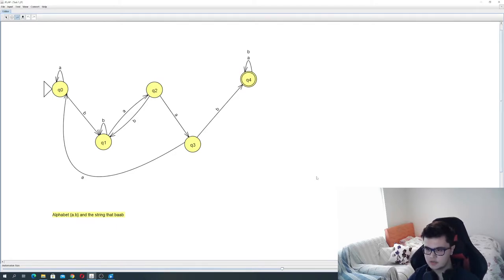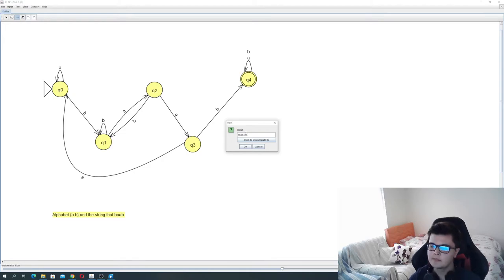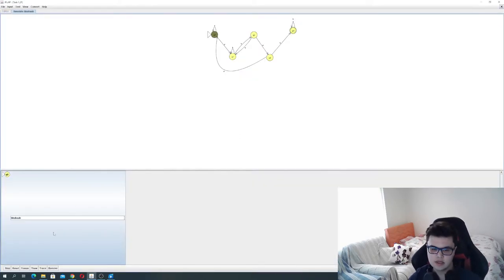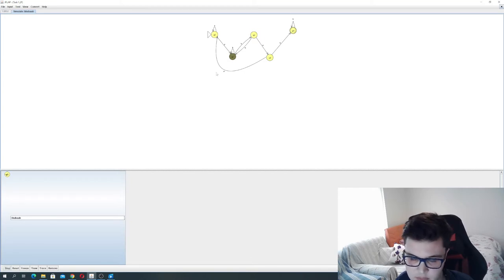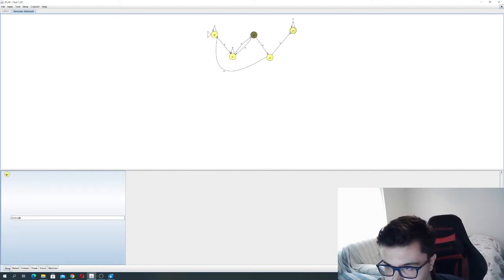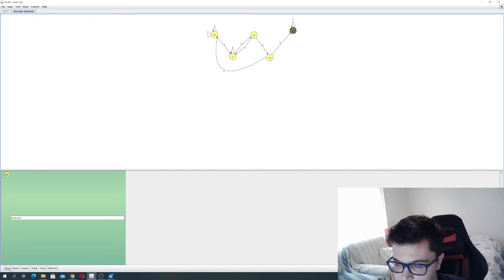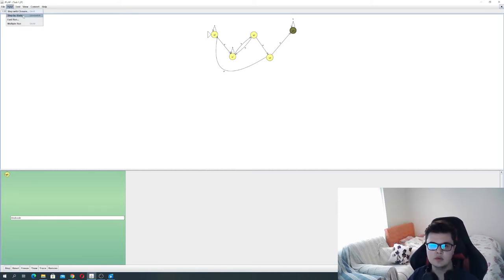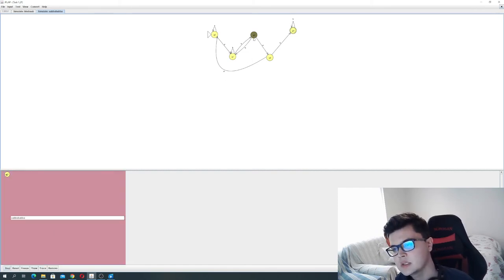Theory of Computation Task 1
Task 1. Its DFA solution should plan and explain the solution of any regular language language problem that includes at least 5 states.